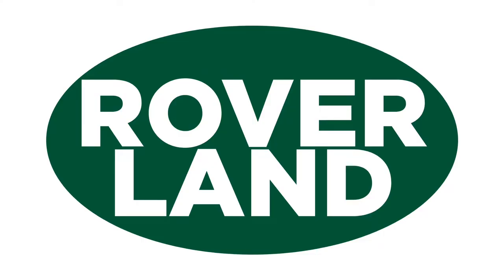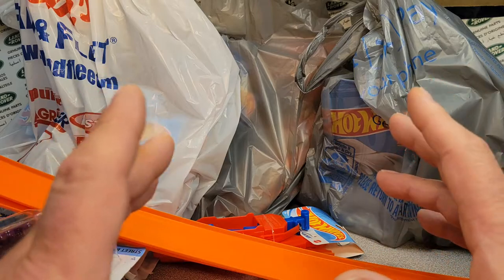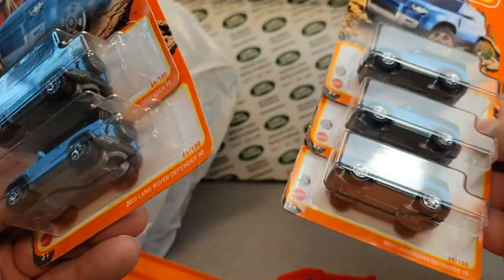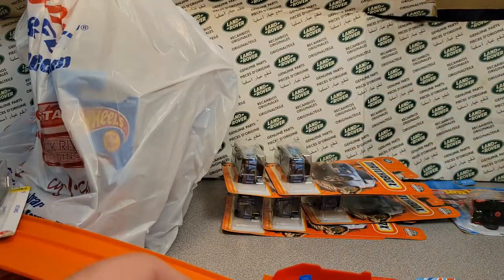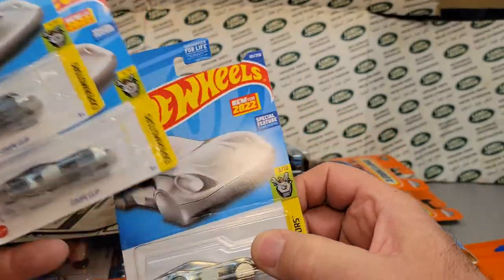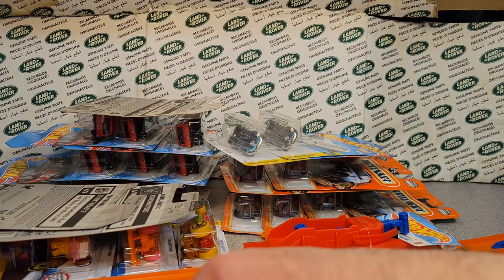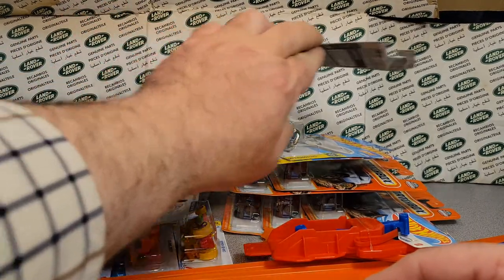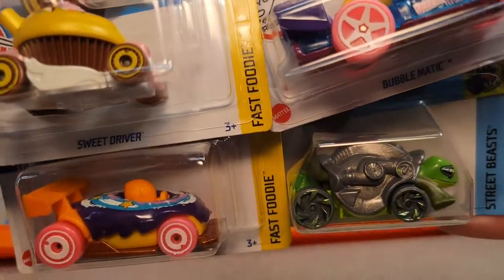Rover Land Awesome Unboxing Saturday!!! HotWheels, Matchbox +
Some Awesome finds this week!!

My Address:
Dan Winchell